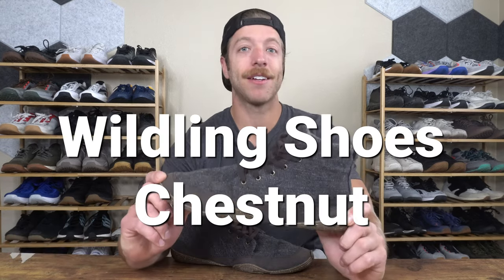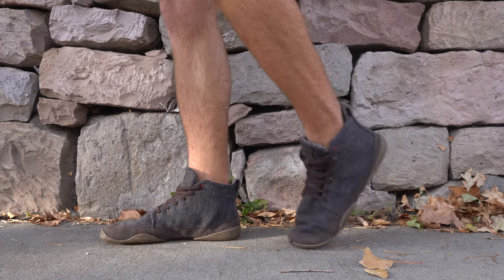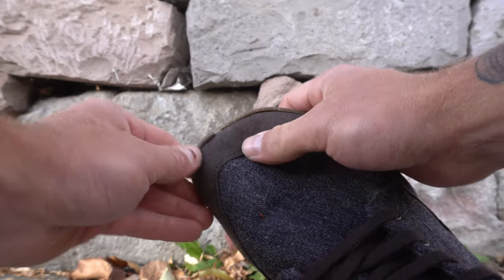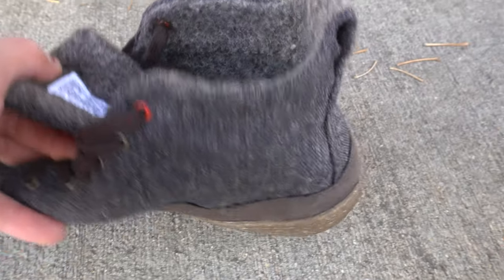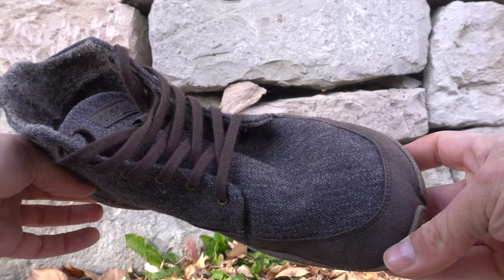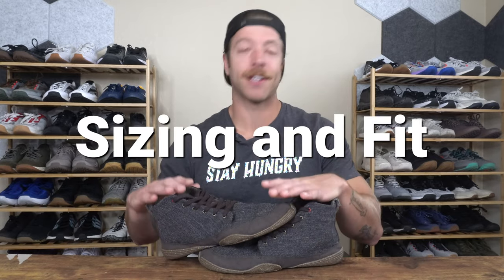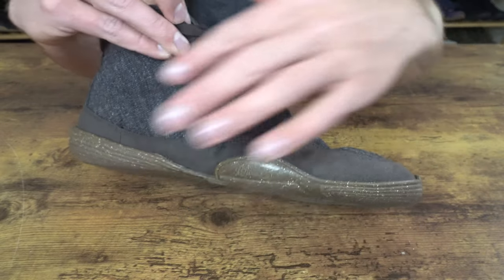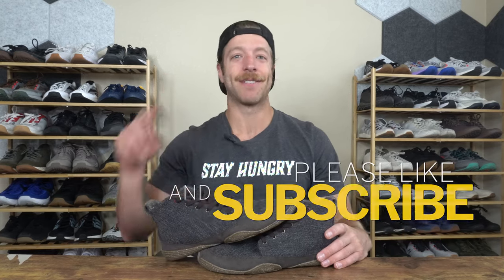Wildling Shoes Chestnut Review | Comfy and Casual?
In the world of barefoot shoes, Wildling Shoes has steadily grown in popularity as a company designing their shoes by handmaking them with more natural materials.

As someone who loves high-top shoes, I was super excited to put the Wildling Shoes Chestnut to the test. Plus, Wildling Shoes have been suggested on this channel a few times and I love trying out new models based on others' recommendations.

In this Wilding Shoes Chestnut review, I'll cover various topics to help you decide if these minimalist shoes are right for you.

0:00 Chestnut Pros
1:56 Chestnut Cons
4:20 Performance
7:06 Price
7:38 Who are these best for?
8:29 Sizing and Fit
9:25 Weight, Drop, and Insole
9:41 Construction Breakdown
11:20 Final Thoughts

Overall, I think the Wildling Shoes Chestnut can be a good high-top minimalist shoe for daily wear.

This shoe has a simplistic appearance and they work well in a wide range of day-to-day contexts, so they're an easy model to pair with different outfits.

That being said, I do think this shoe has some limitations in its capabilities, so it's going to be a shoe that will be best served rotated in with other models.